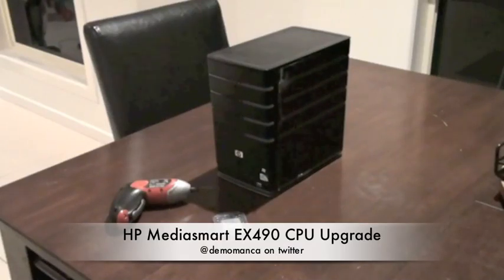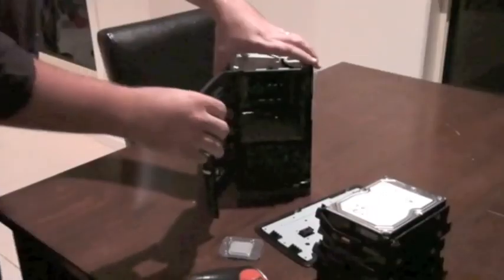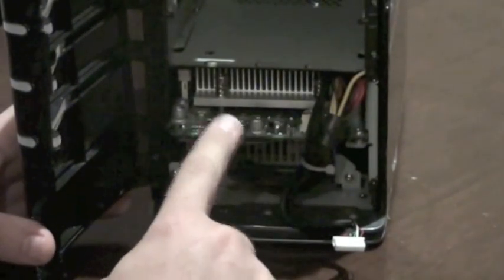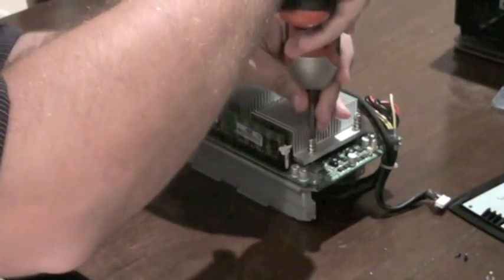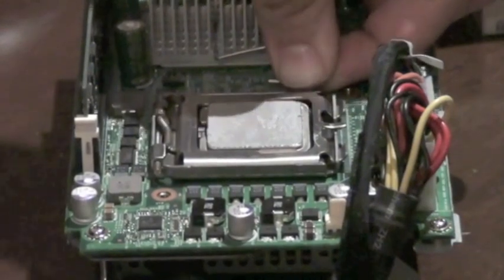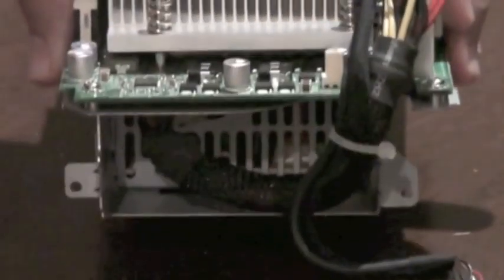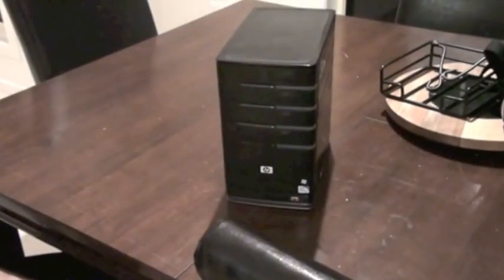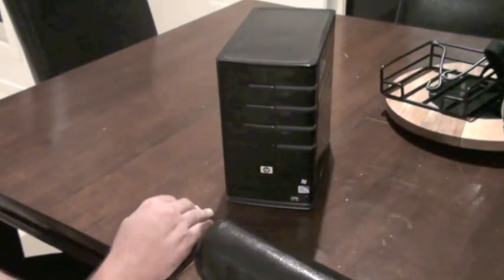EX490 CPU swap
Swapping the CPU in the HP Mediasmart EX490 server